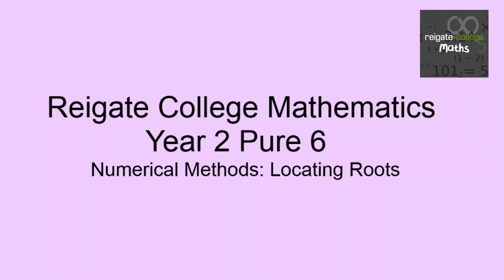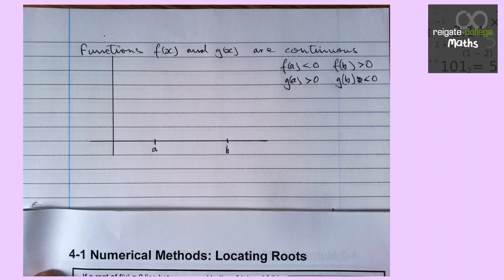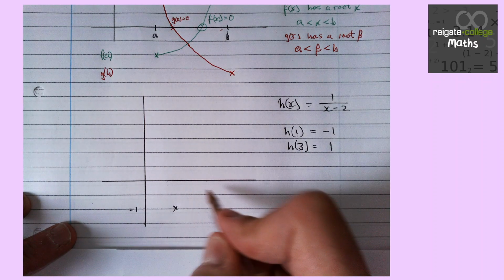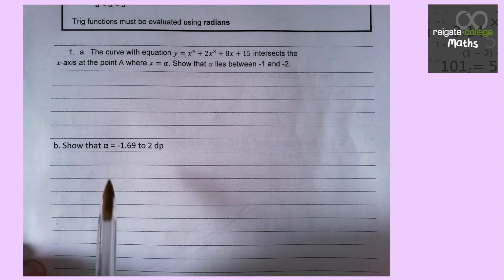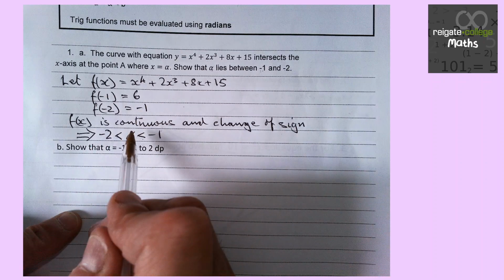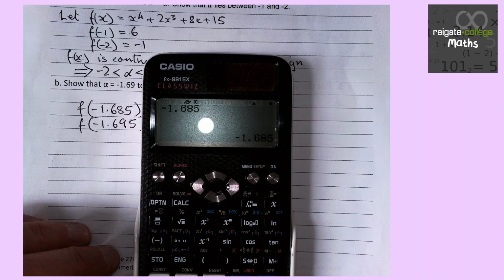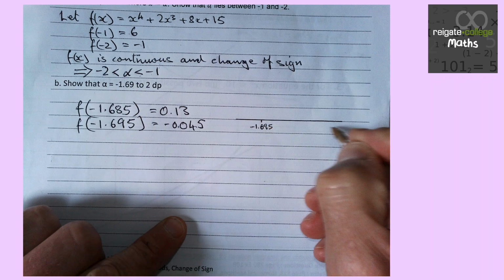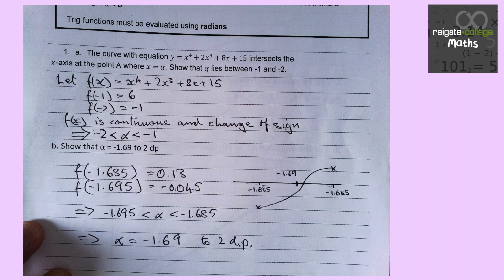Numerical Methods: Locating Roots